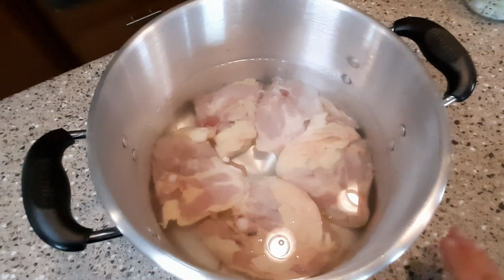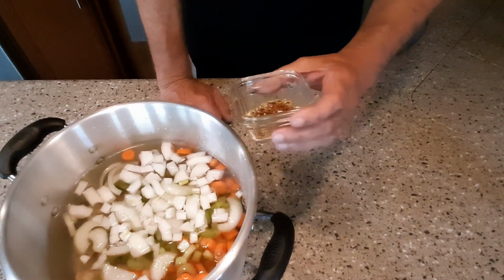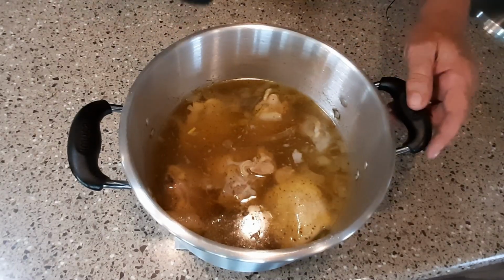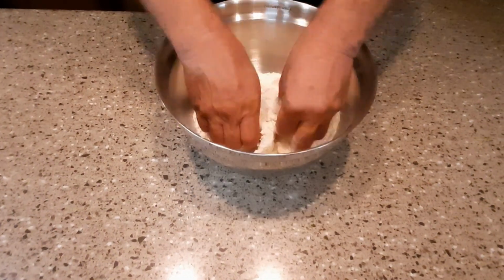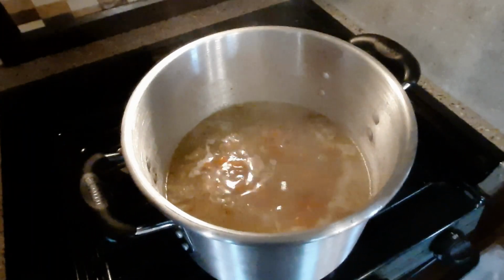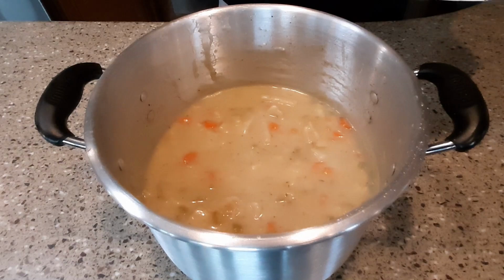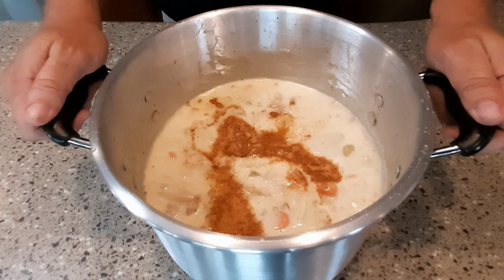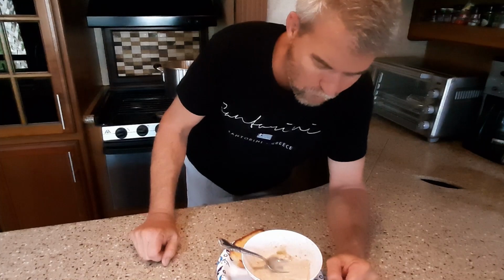How to make Chicken and Dumplings - EASY - Good as a mutha cooker!!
How to make Chicken and Dumplings

Base Ingredients:
Chicken of your choice (Recommend 5 or 6 bone-in thighs)
2 Quarts of water
1 Large onion chopped.
4 or 5 stalks of celery chopped.
4 or 5 carrots chopped.
1 Tablespoon salt
1 Tablespoon garlic powder
1 Tablespoon onion powder
1 Teaspoon pepper
1/2 Teaspoon Thyme
1/2 Teaspoon Oregano
1 1/2 to 2 cups of heavy whipping cream
1 Tablespoon of Tony's (or your favorite spice blend)

Dumplings Ingredients:
2 cups AP Flour
1/2 teaspoon salt
1/2 teaspoon pepper
1/2 teaspoon garlic powder
1/2 teaspoon onion powder
1/3 cup shortening
3/4 to 1 cup of buttermilk

I forgot to buy buttermilk and did not have any regular milk. I improvised with 1/4 cup of the chicken broth from the pot and 1/2 to 3/4 cup heavy whipping cream.

Cooking:
In pot combine Chicken, water, onion, celery, carrots, and all the above listed spices, bring to boil.
Reduce heat and simmer for an hour.
Remove chicken, cool, and debone.
Return stock to a boil.
Add dumplings, reduce heat and simmer for 20 minutes.
Add chicken and heavy whipping cream and simmer for 5 to 10 minutes.

Dumplings:
Combine flour and above listed spices.
Work / cut in the shortening.
Slowly work in the buttermilk.
Roll out dough to approximately 1/4 inch thick.
cut into you preferred shape / size.
Dust pieces with additional flour.

Fantastic with cornbread, garlic bread, or garlic knots. Or even some crackers.